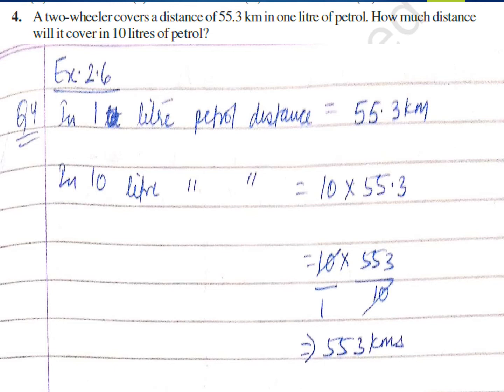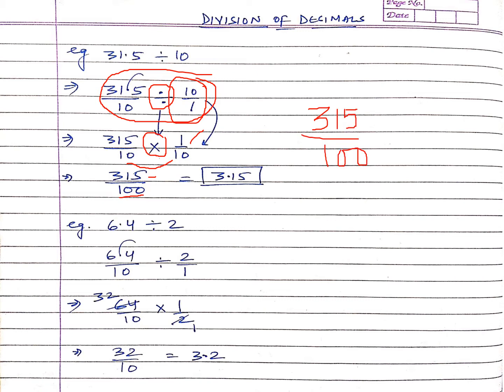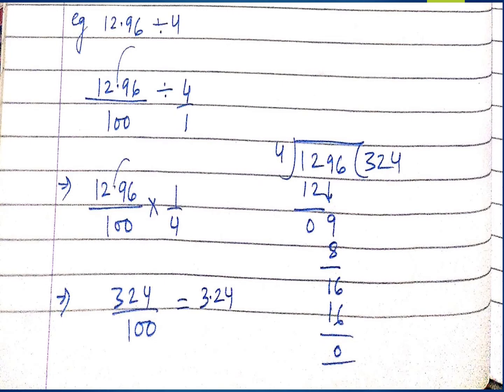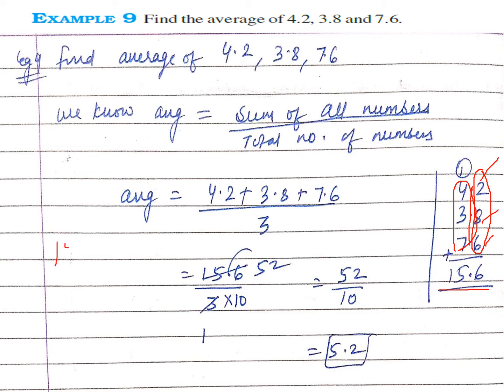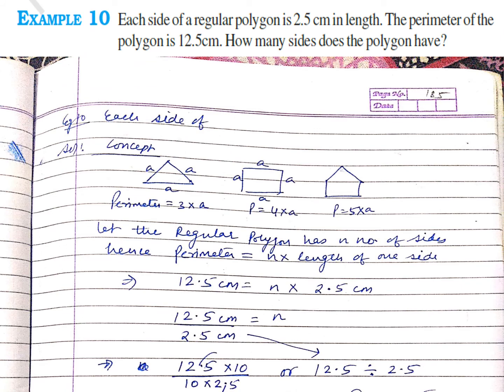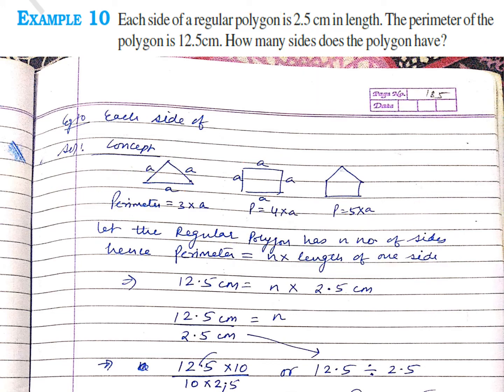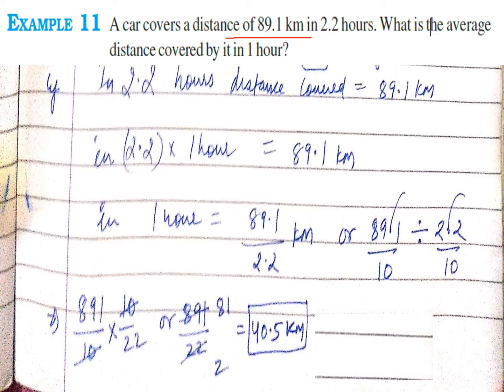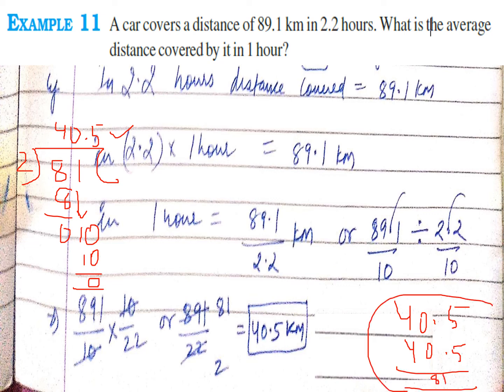Fractions & decimals class 7 lecture 13